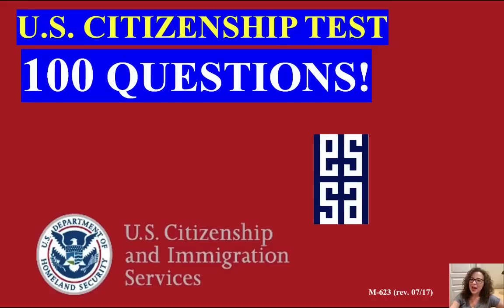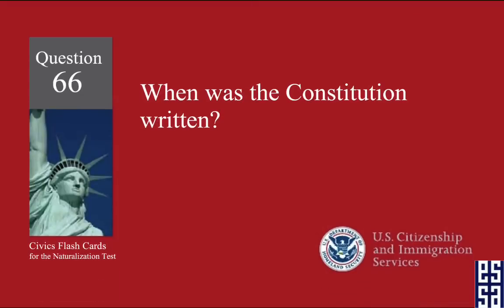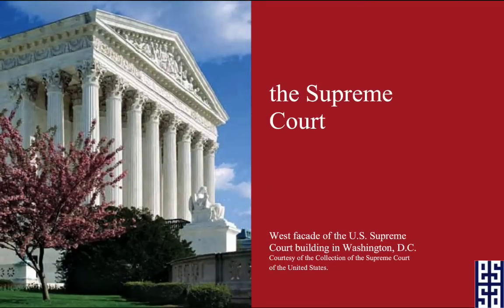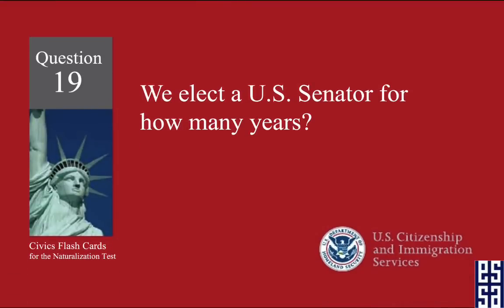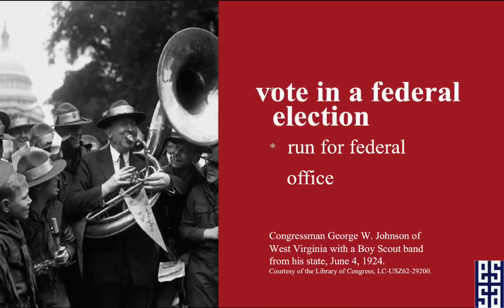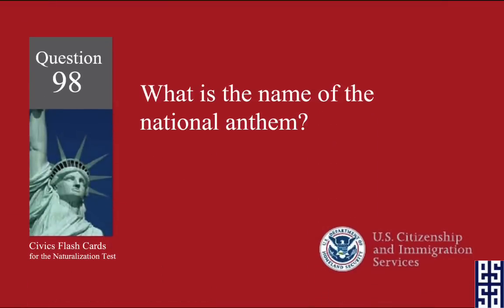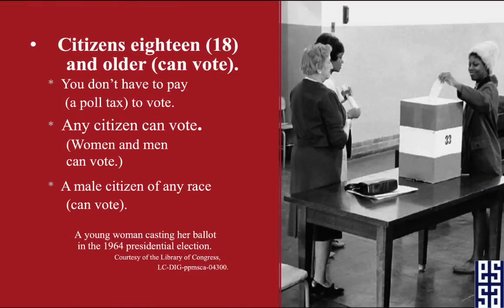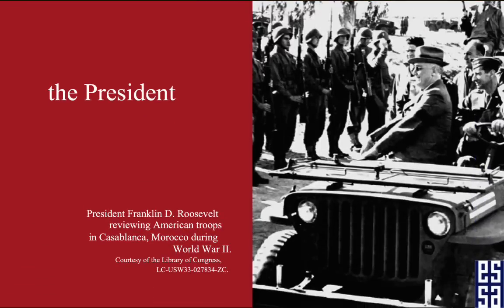2022 - 100 Civics Questions (2008 VERSION) for the U.S. Citizenship Test (25)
Congress members and governors differ by state.

STUDY Materials for English Language, Reading and Writing Test from USCIS

**FOR LEGAL HELP** or representation, please see here to check in with a free or low cost local immigration representative

**AVOID SCAMS - The wrong help can hurt! - Don’t become a victim of immigration scams! If you need legal advice on immigration matters, make sure the person helping you is authorized to give legal advice. Only an attorney or an accredited representative working for a Department of Justice (DOJ) recognized organization can give you legal advice